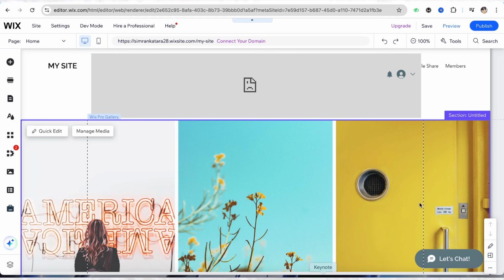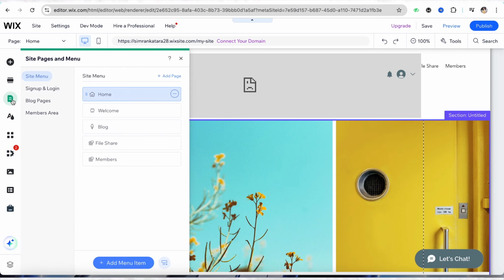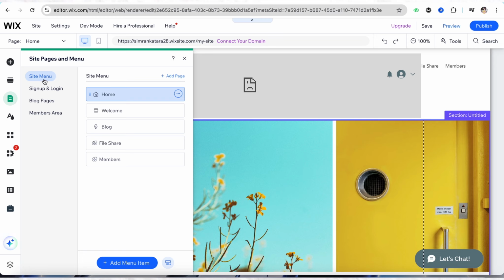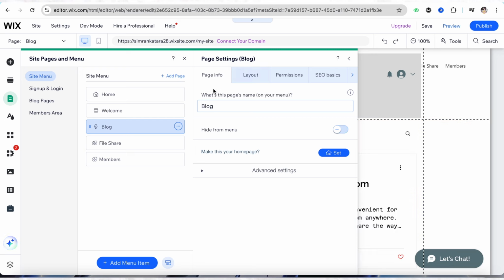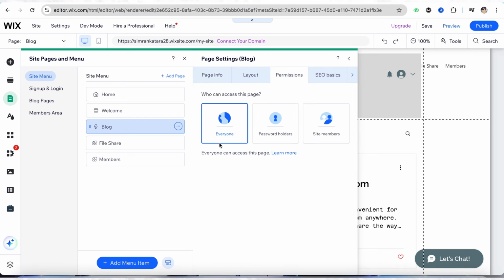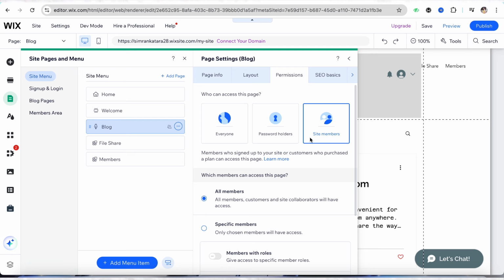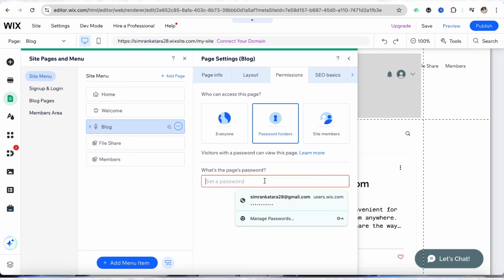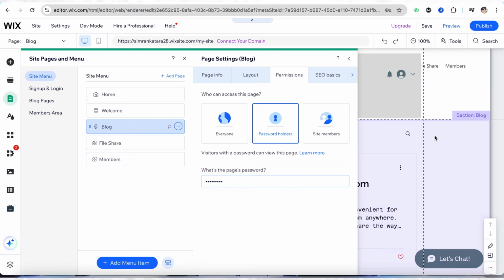How to password protect your whole Wix site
In This Video, learn .How to password protect your whole Wix site.
wix site, password protect.